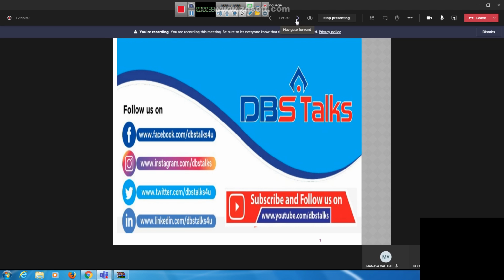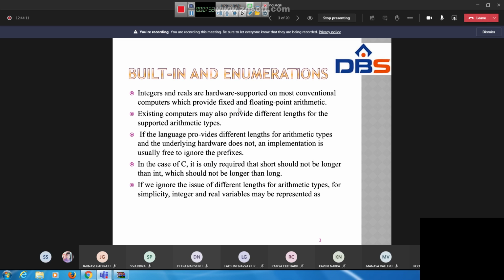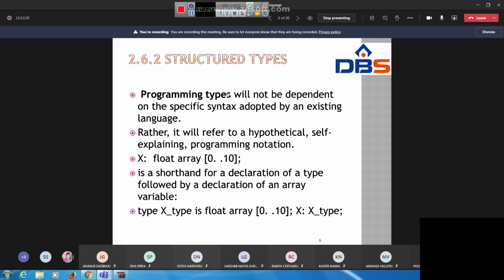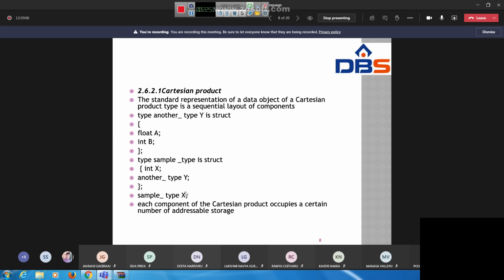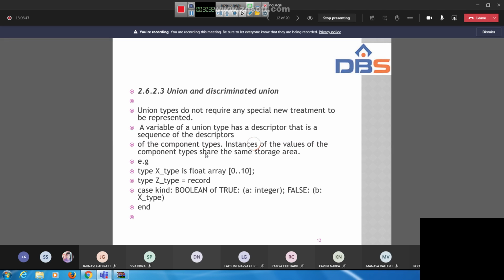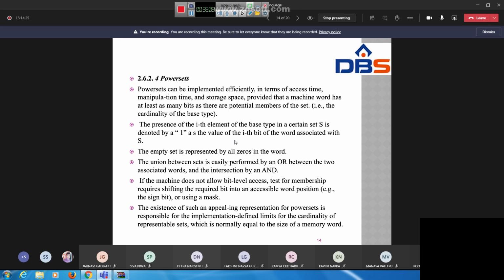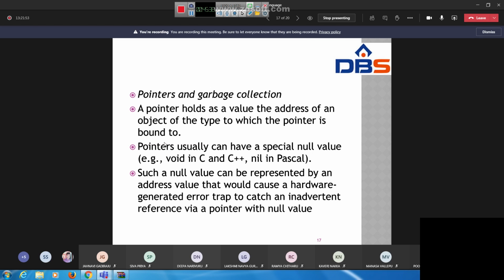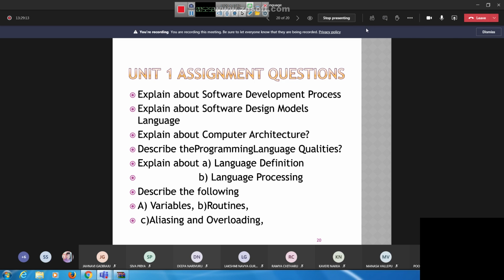Implementation Models | Structuring The Data | Computer Science Engineering | Online Education | DBS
Implementation Models. Watch the concept of Implementation Models in Structuring The Data from Computer Science Engineering Department on DBS Talks. In this video, we have discussed about Built-in And Enumeration, Representation of floating-point variable, Structured Types.

Name of the Subject    :- Principles Of Programming Language
Unit Name                     :- Structuring The Data
Topics                            :- Implementation Models